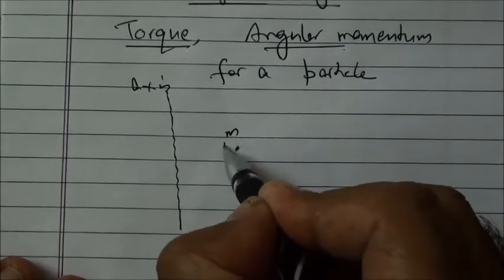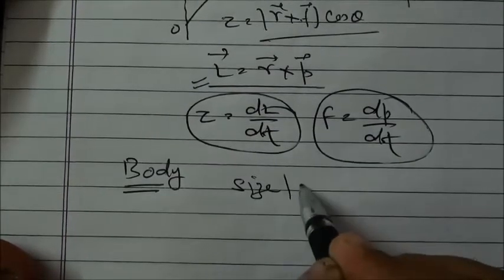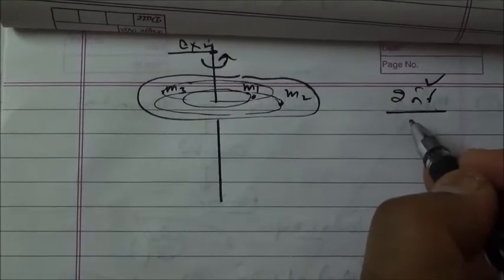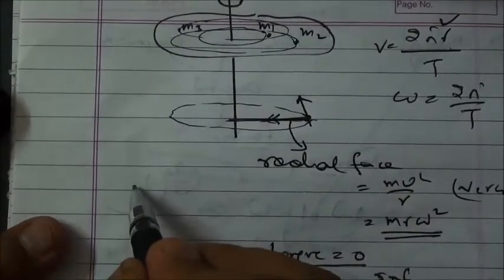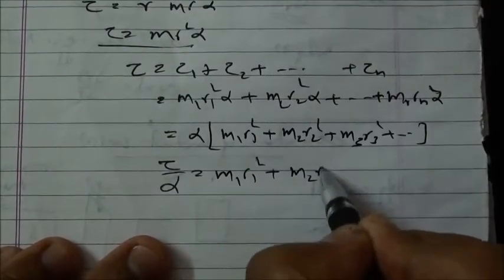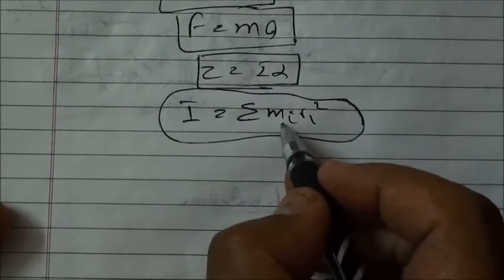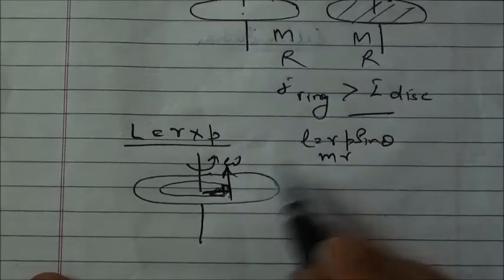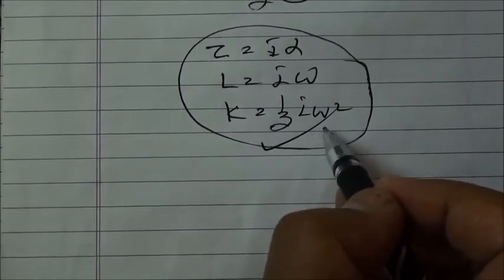Class 11 PHYSICS Rigid Body ( video 20)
This class covers the derivation for torque, angular momentum and kinetic energy for arigid body.